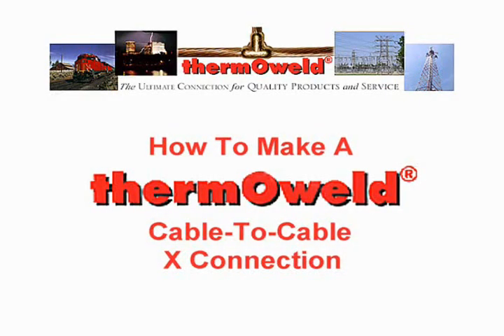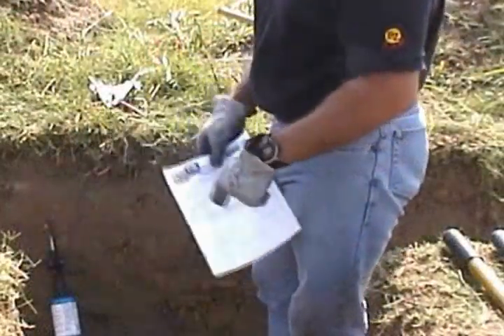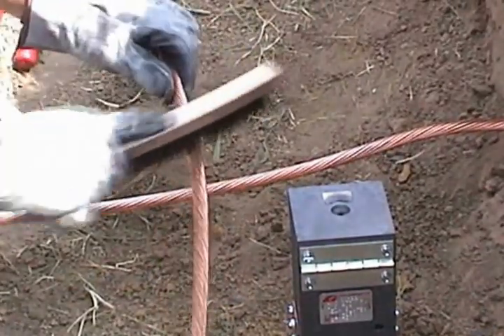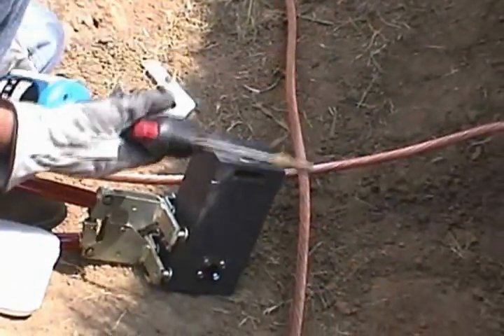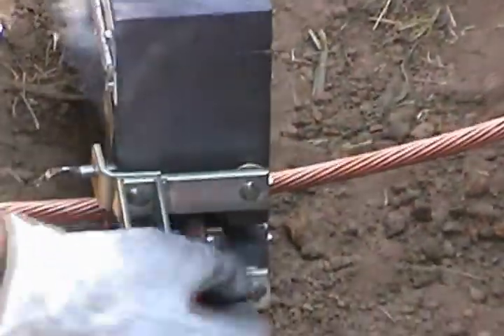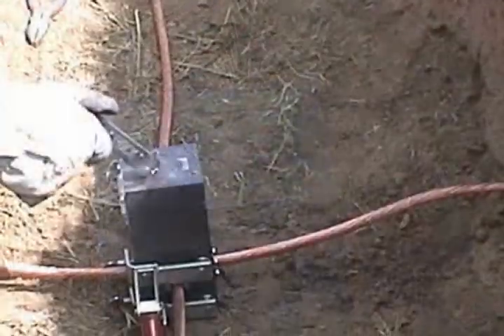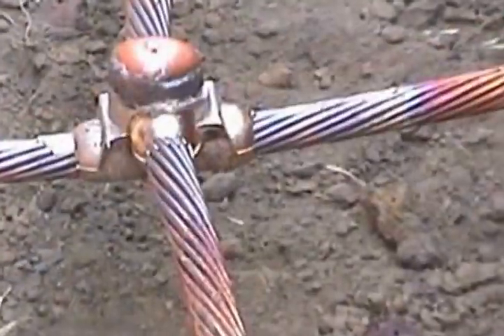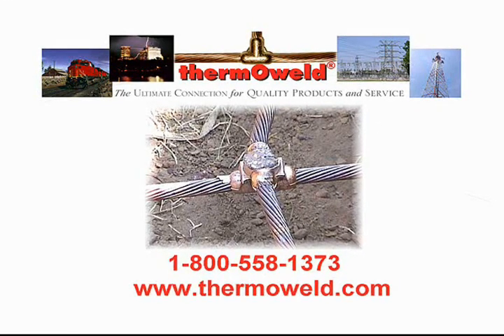thermOweld® cable to cable cross weld.wmv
This video demonstrates how to make a cable to cable exothermic weld using thermOweld's process for creating a permanent homogenous and molecular bond that cannot loosen or corrode.